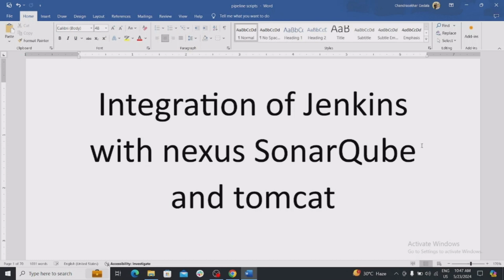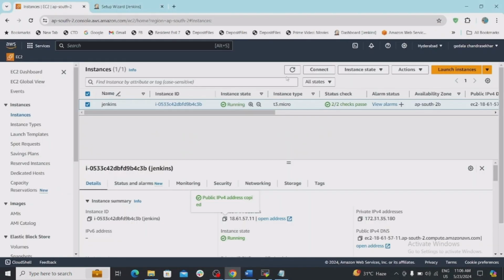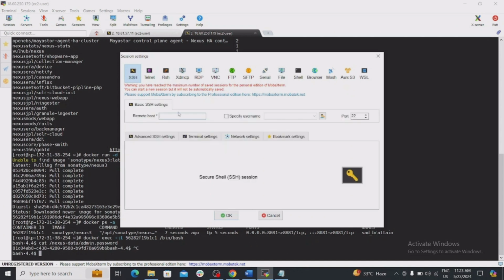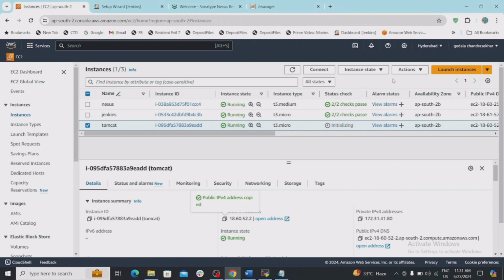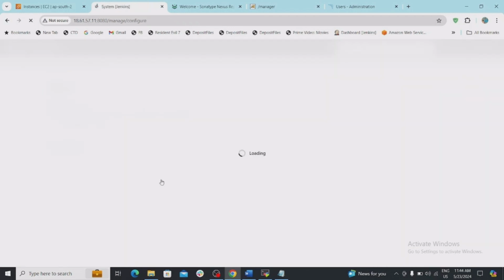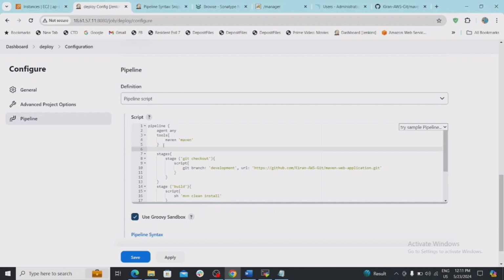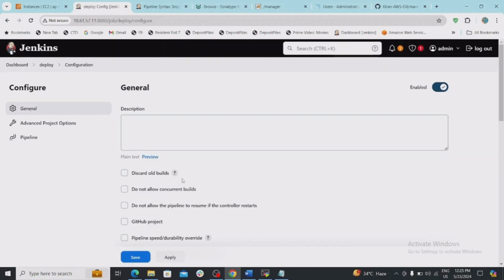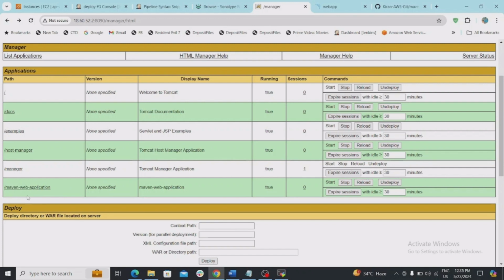AWS DevOps Project: Creating Jenkins Pipeline by integrating Nexus, SonarQube and Tomcat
In this video we demonstrate complete Jenkins Pipeline creation by integrating Nexus, SonarQube and Tomcat.